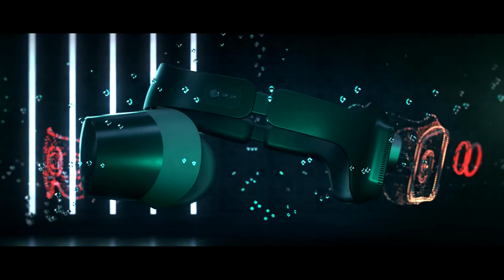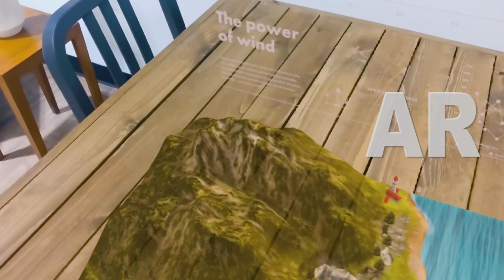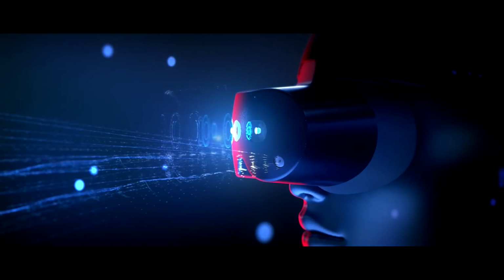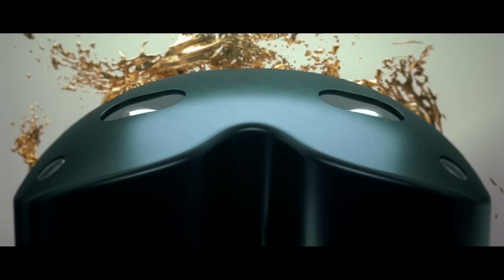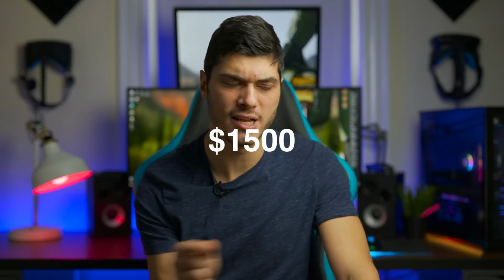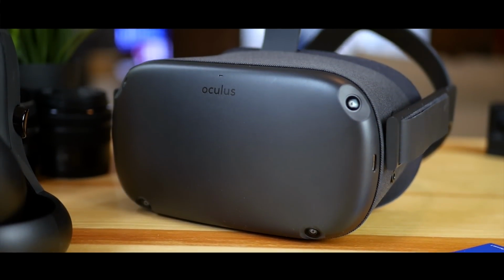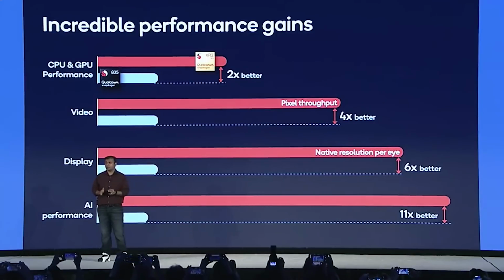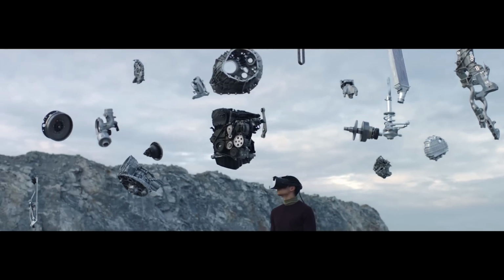The First XR2 Virtual Reality Headset!! and AR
Let's put together VR (Virtual Reality) and AR (Augmented Reality) in a single Standalone Headset, that's what Lynx did with the R-1 , their first Mixed Reality Headset and one of the first on the market. Let's discover toger this new kind of tech.

►Check everything we feature on the Channel in the Tyriel Wood Amazon Shop

TYRIEL WOOD SHOP

Oculus Rift

Oculus GO

Oculus Sensor